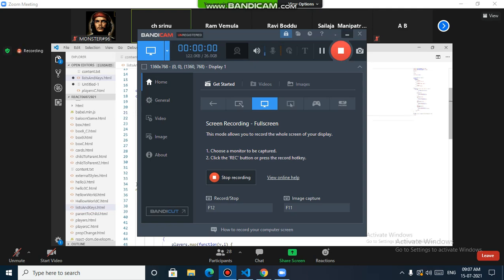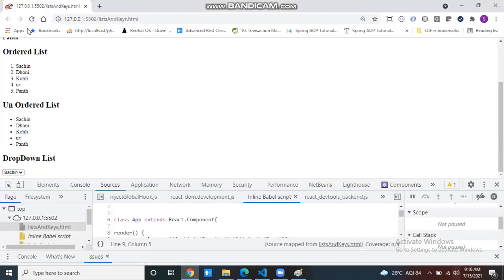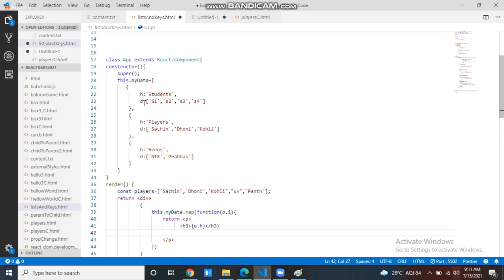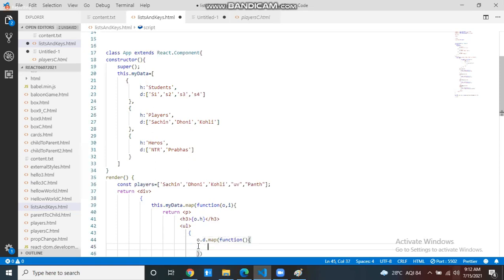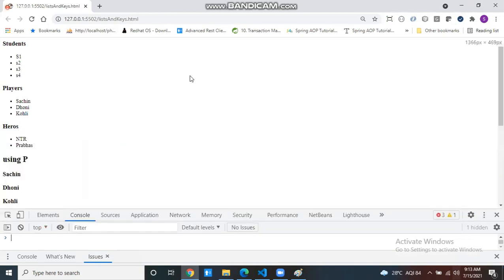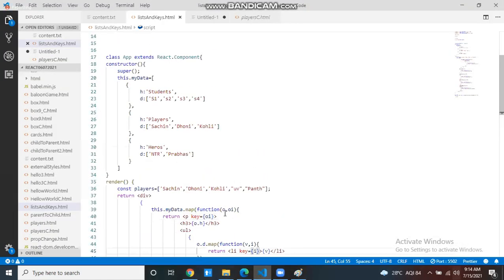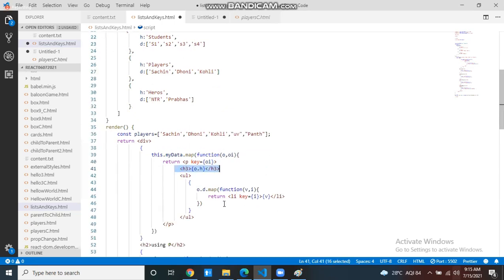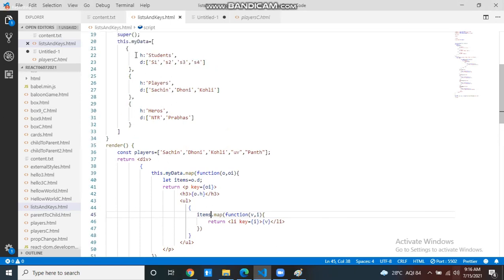REACT JS ON ZOOM ON 15-07-2021 part-z